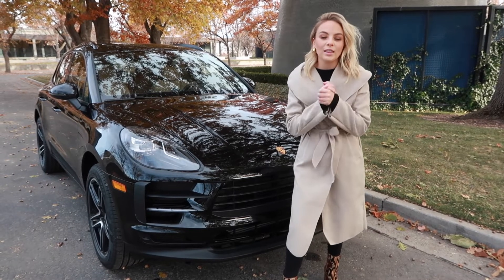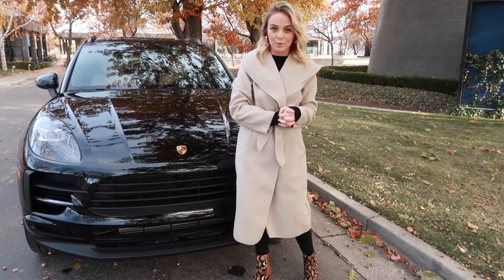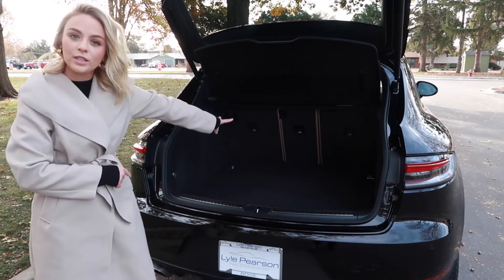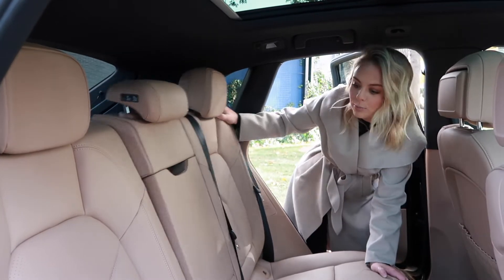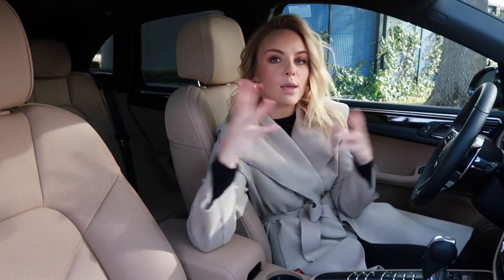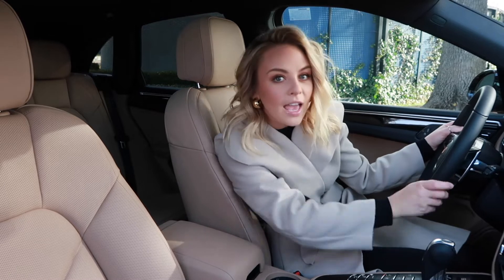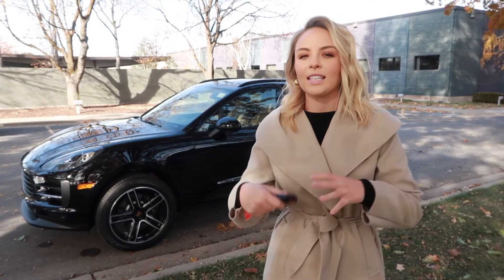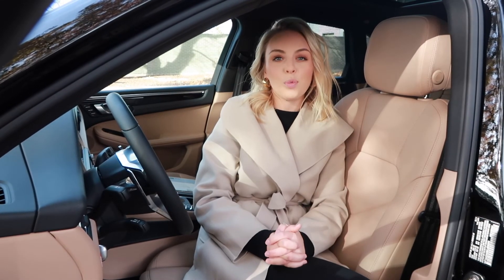The 2019 Porsche Macan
Here is a short video explaining all that the Porsche Macan offers. If you have any further questions, or are interested in seeing all that Lyle Pearson has to offer visit our